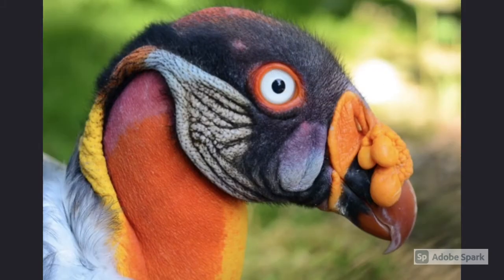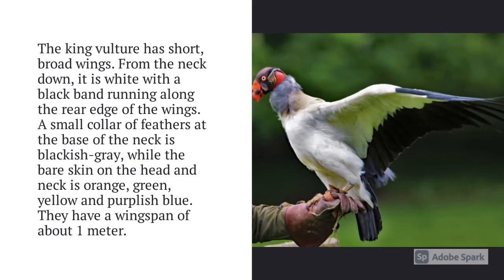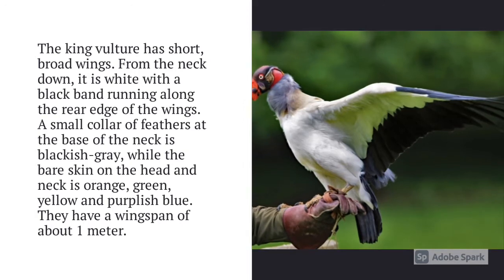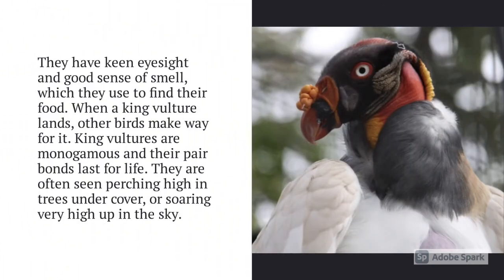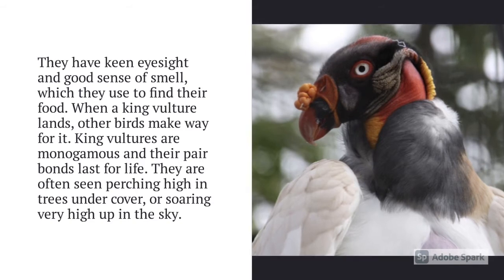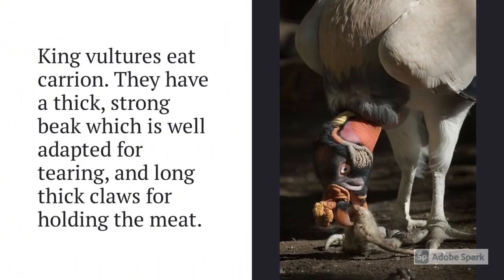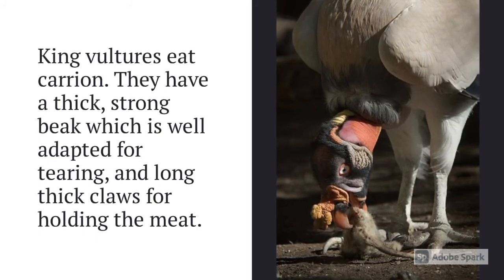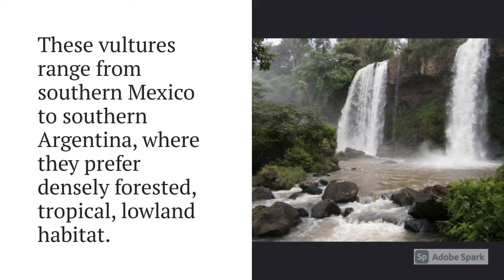King Vultures | Interesting Facts and Information